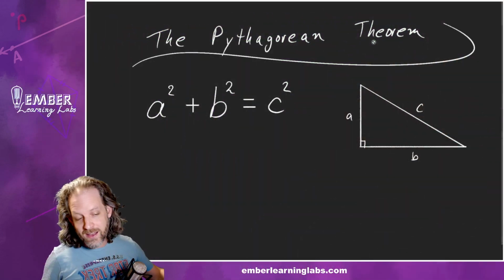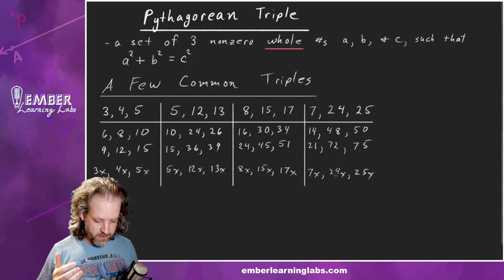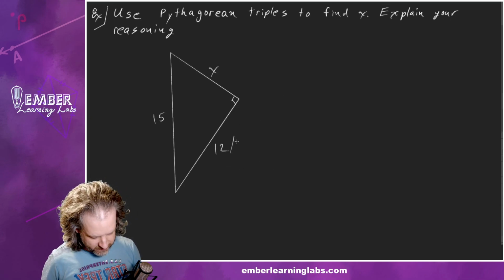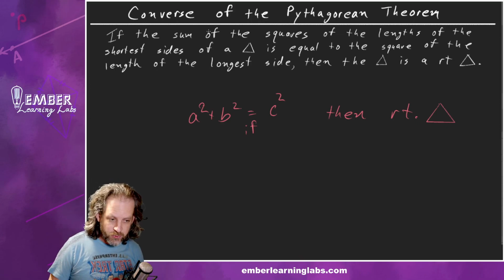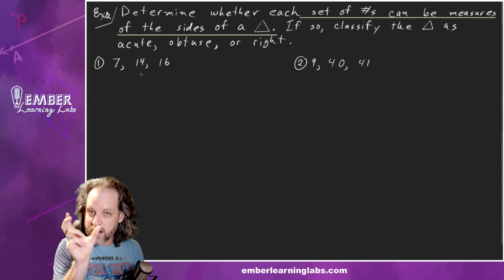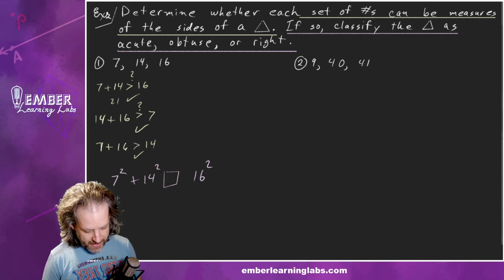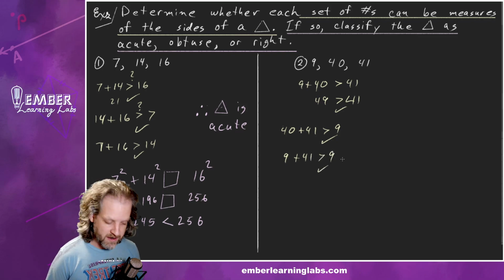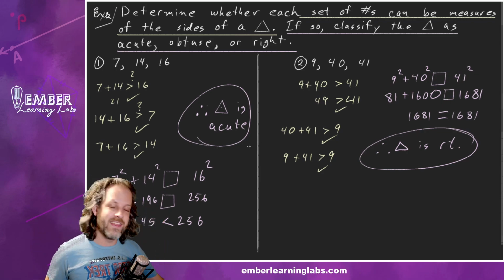8-2 The Pythagorean Theorem and its Converse | Ember Learning Labs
In this Geometry video, we will discuss the core of trigonometry